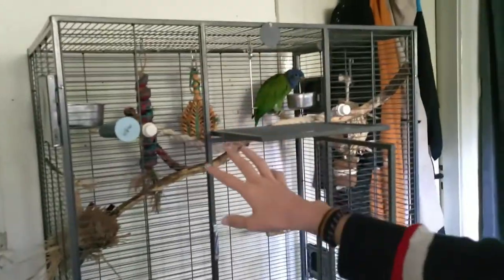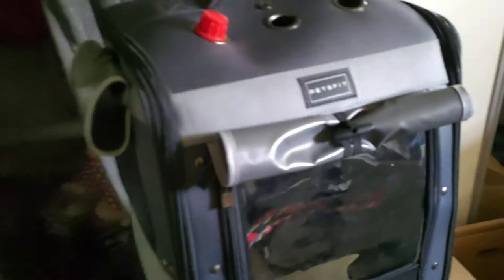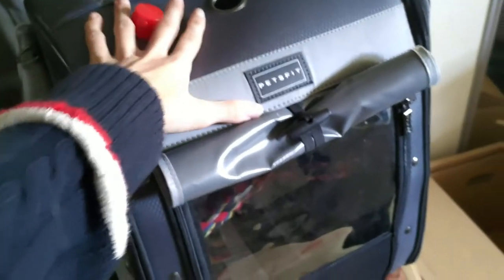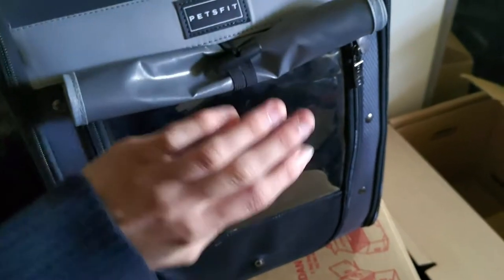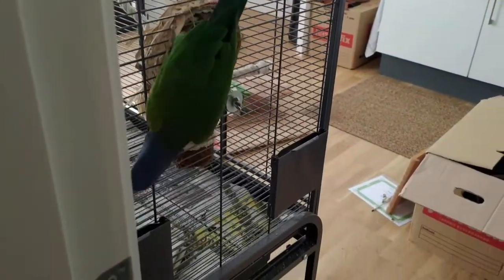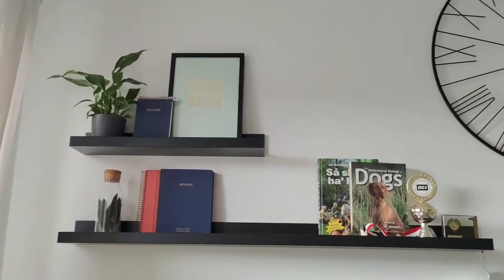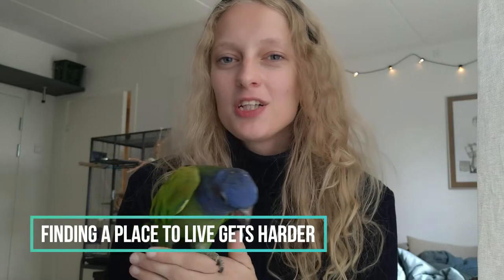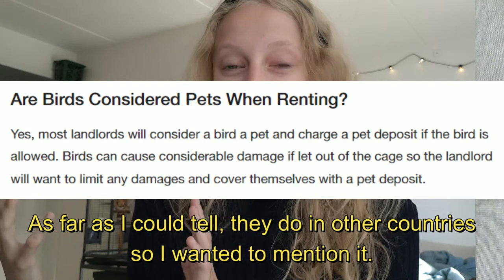Moving to college with a bird/pet - Is it possible?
It's been some time!

Who would have thought moving and starting an education takes a lot of time and effort?

I just started my vet-studies, so In this video I showcase and talk about my moving process and what it's like to live with a parrot and also going to university.

There are some things to consider, if you decide to bring any pet with you: economy, time and just finding an apartment are the things I cover, so  I hope this video can give some useful advice.

Thank you so much for all the support as always, and have a wonderful weekend :)